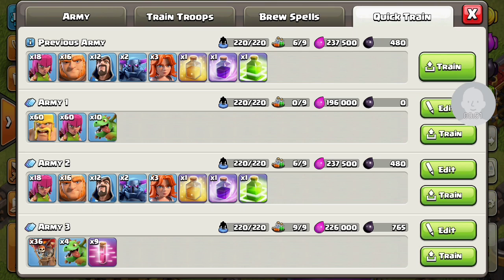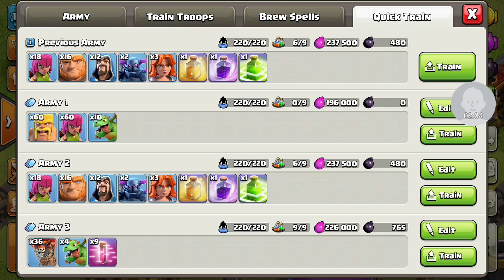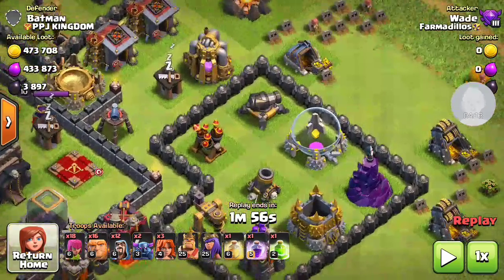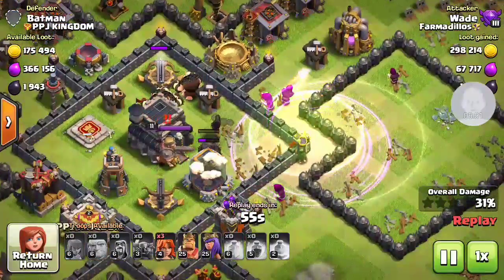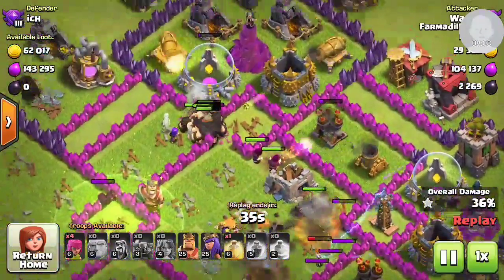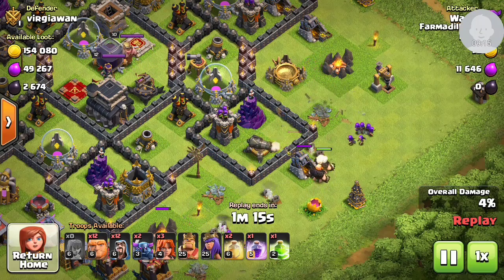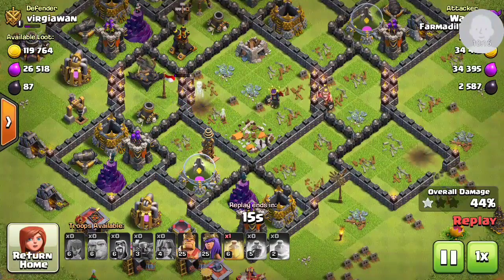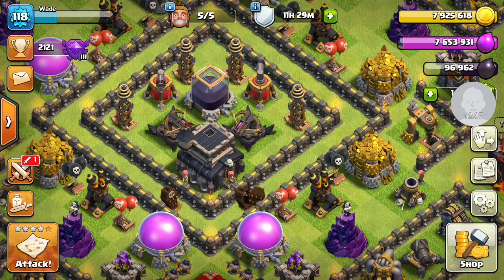New DE Farming Strategy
Here's my battle test farming strategy. Hope it helps you guys out!